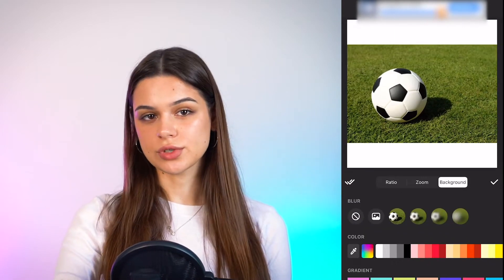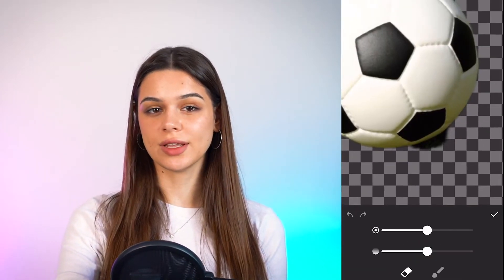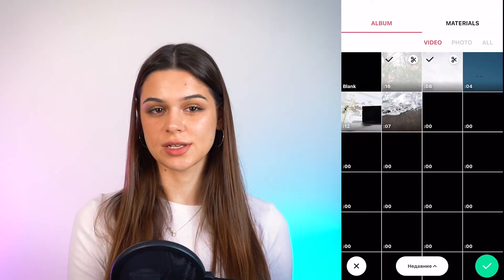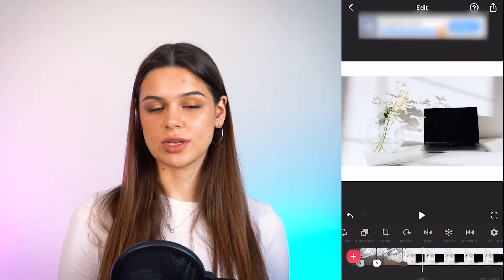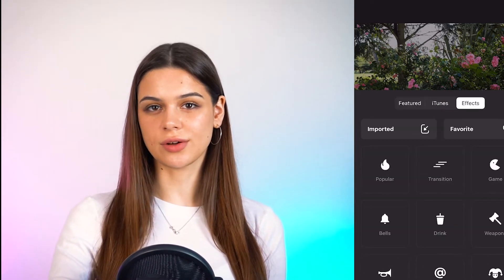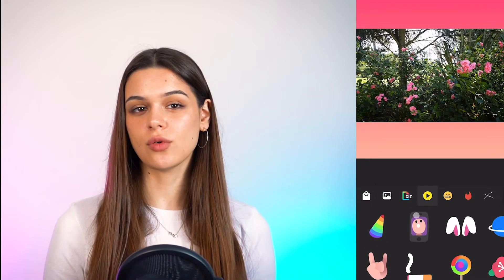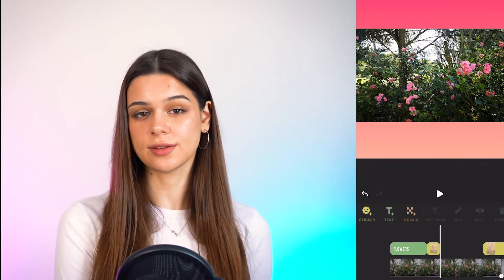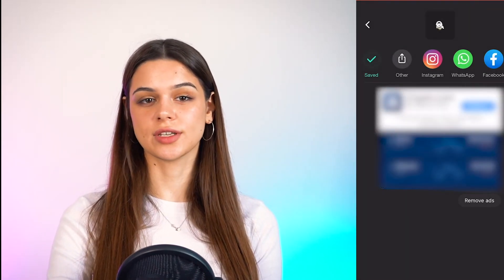InShot Review - Video Editor for Android and iOS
💻 Filmora X for Windows/Mac

Today we will consider a video editor for Android and IOS. It's called InShot. We will discuss functionality, features, PRO-version, pros and cons and compare with other popular apps in this niche.

Who is this app for? You might be new to making videos, or you don't have the time to edit on your computer, or your video doesn't need a lot of editing. InShot is your solution. Even if you are an expert, it is worth taking a look at this application because the possibilities are really interesting.